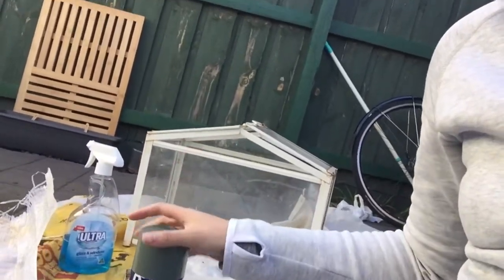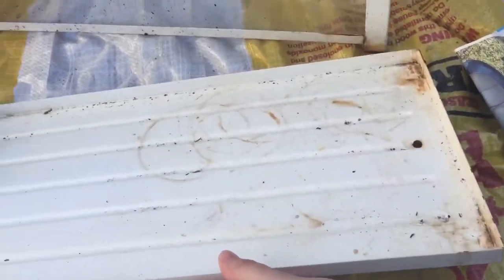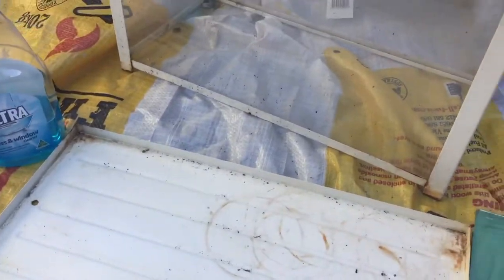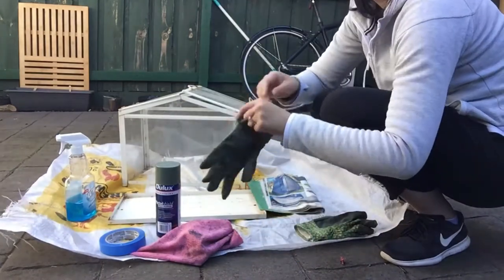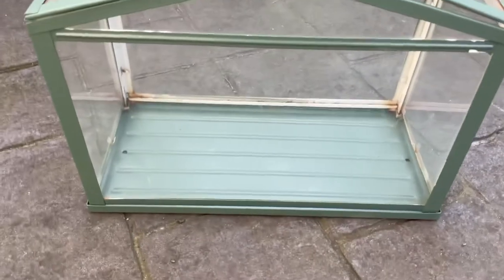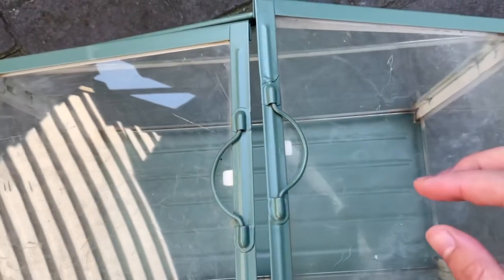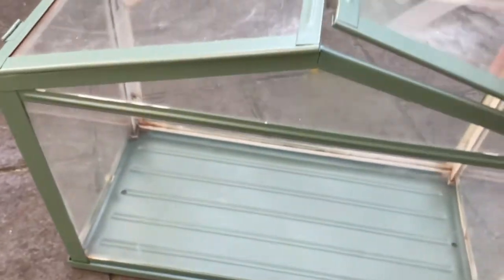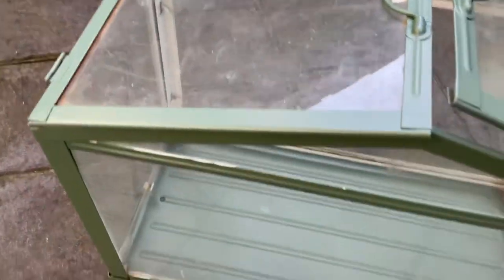Mini Greenhouse Makeover | DIY spray paint restoration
Hello there,

My kind neighbour gave me this greenhouse to help protect my seedlings from slugs and snails in the garden. I gave it a new coat of spray paint on the metal frame to brighten it up and protect it from more rust so that it will last longer. It was my first time spray painting anything, and it was really fun. I probably could have pri Ed the metal a bit better as it is already peeling off in some places, but I can always give it another coat if I need to now. I think it looks like the perfect place for an outdoor nursery for my plant babies.

Materials used:
Windex
Microfibre cloth
Painters tape
Scrap paper or junk mail
Metalshield spray paint
Tarp to protect the floor

LINKS